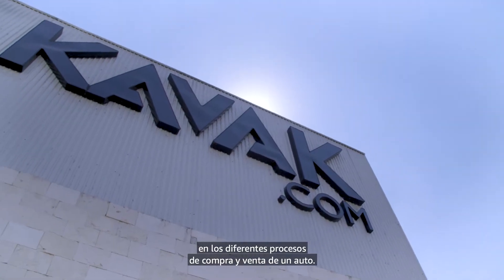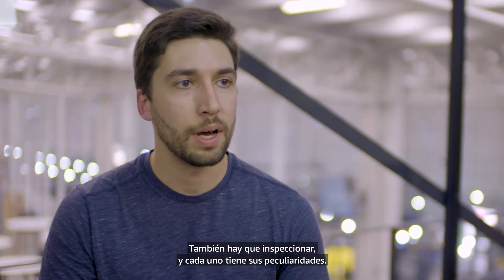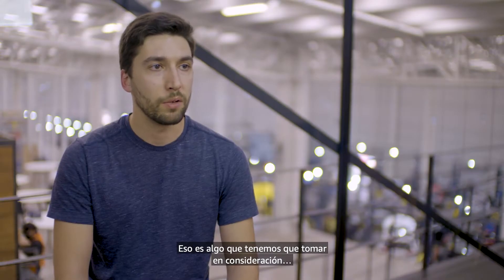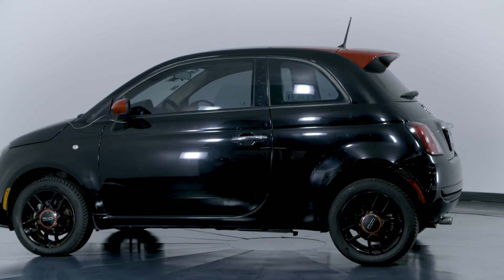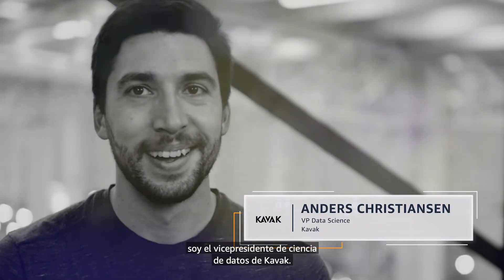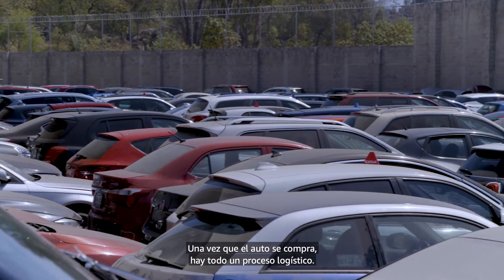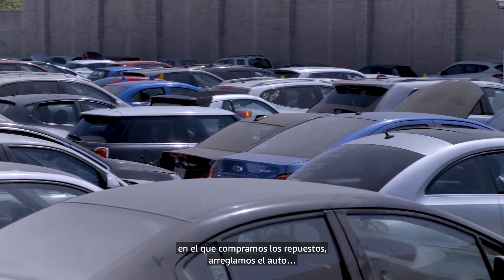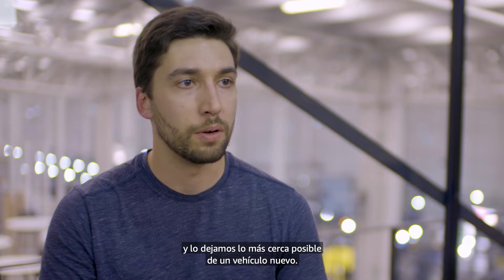Kavak accelera la entrega de servicios a los clientes con AWS - Español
Kavak es una empresa que facilita la compra y venta de autos usados a través del uso de datos y tecnología. La compañía tiene incontables procesos, desde manufactura hasta evaluación de crédito y procesamiento de documentación, que generan un sinfín de datos que Kavak utiliza para optimizar los servicios, adicionar valor y personalizar la experiencia de sus clientes. En este video, Andres Chrstiansen, vicepresidente de Data Science en Kavak, detalla como la empresa utiliza los servicios de inteligencia artificial y machine learning de AWS para garantizar más productividad de sus cientistas de datos, acelerar la entrega de nuevas funcionalidades y hacer las mejores sugerencias de autos a sus usuarios.